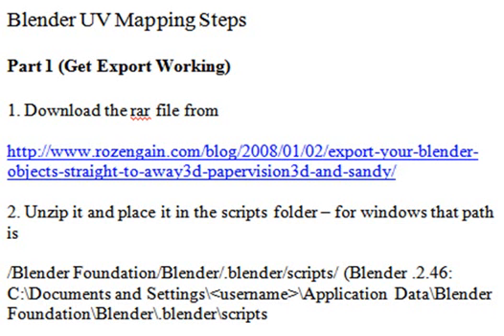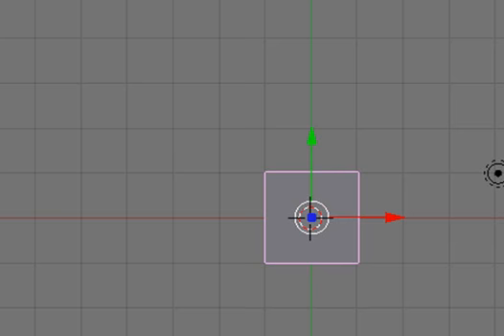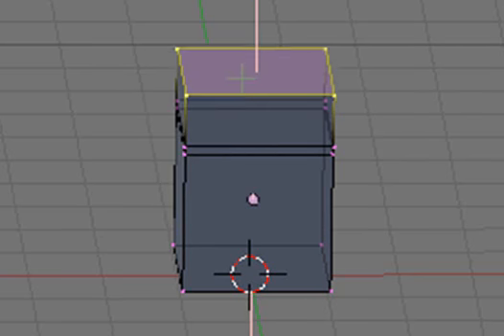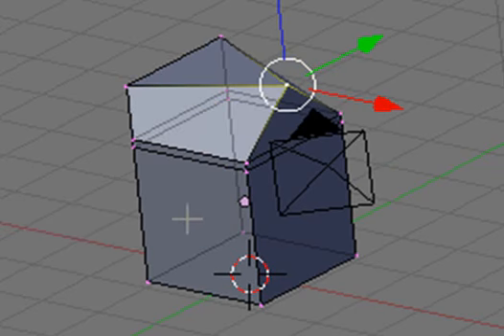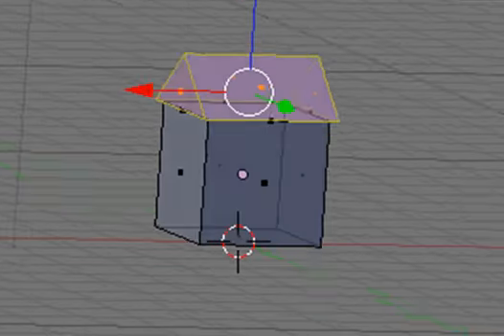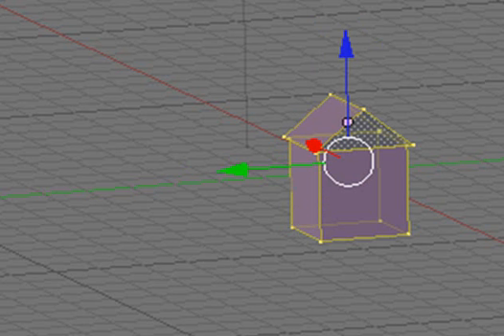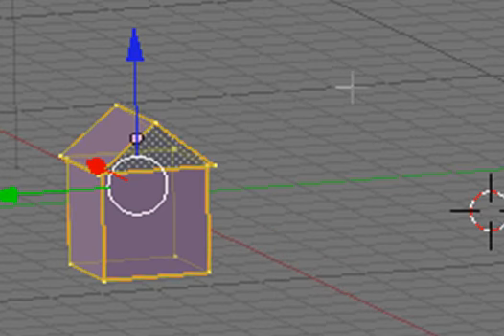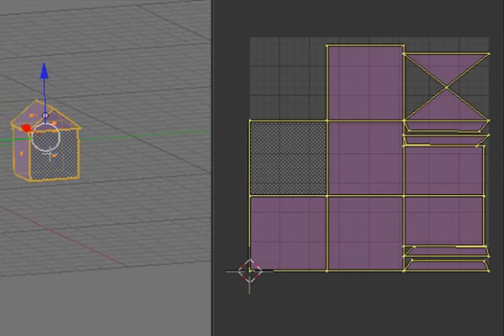Blender UV Mapping Part 1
This is part 1 of UV Mapping in Blender.  Here you learn to unwrapped a figure for uv mapping.